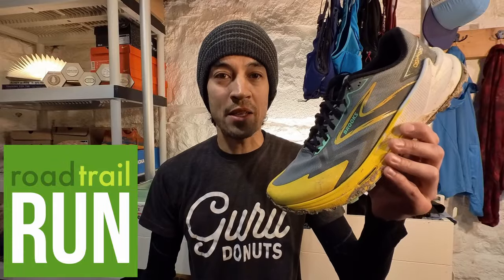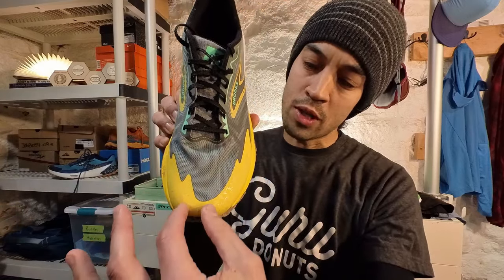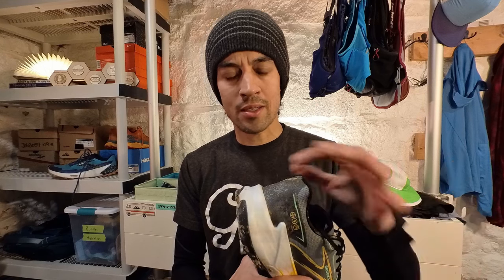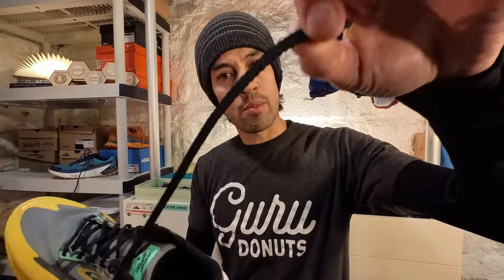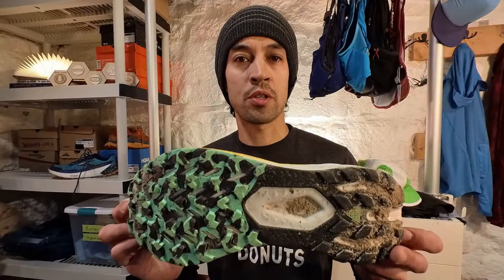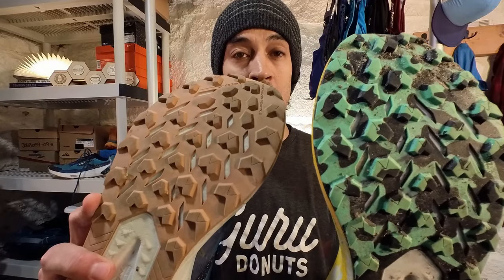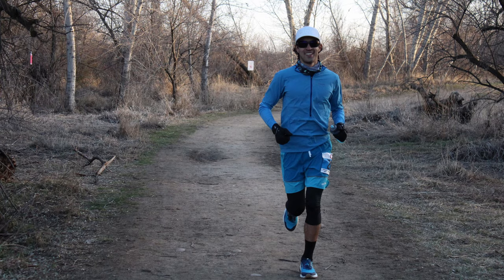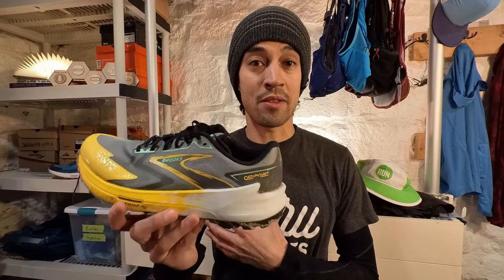Brooks Catamount 3 Review: Still an all-time FAV ???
Mike Postaski tests and reviews the Brooks Catamount 3 trail running shoe on trails in Boise, Idaho.
$170. Available now including at our partner Running Warehouse below
Full written multi tester review
Mike's Run Bio
Mike Postaski currently focuses on long mountainous ultras - anywhere from 50K up to his favorite - 100M. 5'10", 138 lbs, midfoot/forefoot striker - he typically averages 70 mpw (mostly on trails), ramping up to 100+ mpw during race buildups. A recent 2:39 road marathoner, his easy running pace ranges from 7:30 - 9:00/mi. From 2022-23 Mike has won the Standhope 100M, IMTUF 100M, and Scout Mountain 100M trail ultras. He also set a CR of 123.74M at the Pulse Endurance Runs 24H and completed the Boise Trails Challenge on foot in 3 days 13 hours, besting the previous record by 7 hours. Mike's shoe preferences lean towards firmer, dense cushioning, and shoes with narrower profiles. He prefers extra forefoot space, especially for long ultras, and he strongly dislikes pointy toe boxes.

Samples were provided at no charge by Brooks for testing purposes.  The opinions herein are entirely the author's

100's of Run Shoes and Gear Multi Tester written reviews